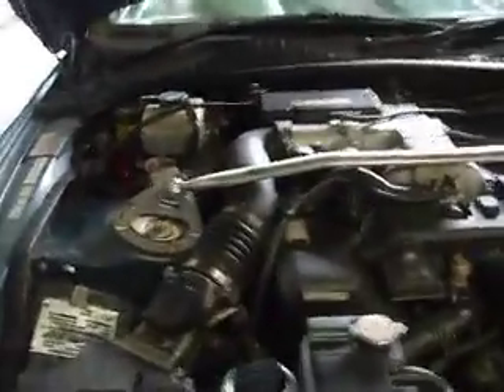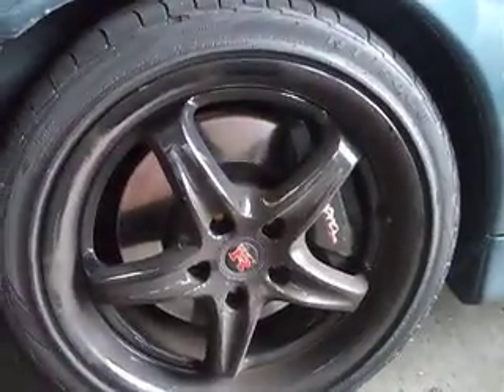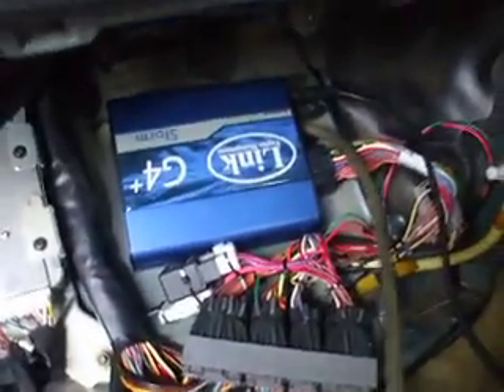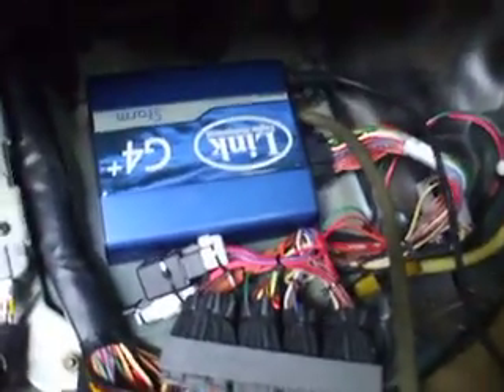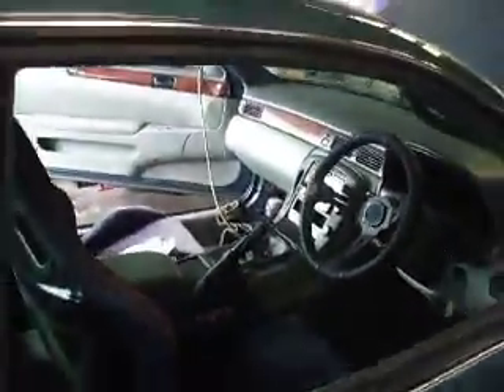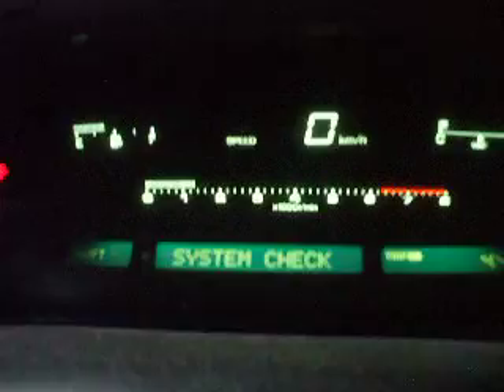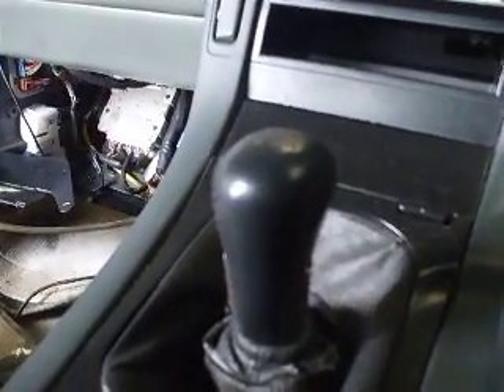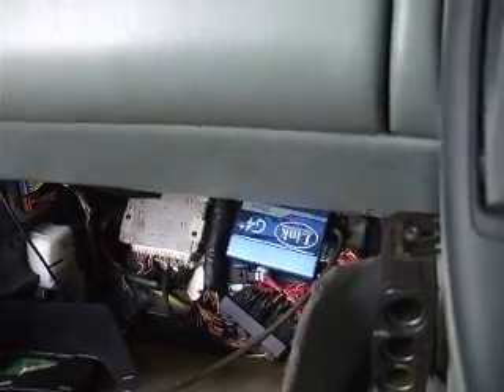Toyota soarer / lexus SC400 Plug and play link G4+ ecu adaptor 1uz-fe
Here is a little walk around of a current workshop job.  This UZZ31 Soarer is getting an aftermarket ECU with the customer wanting traction control and a/c working still.  Dash has to have the warning's gone and the speed cut is to be removed.  So far so good.  Next we will head to the dyno and compare results.